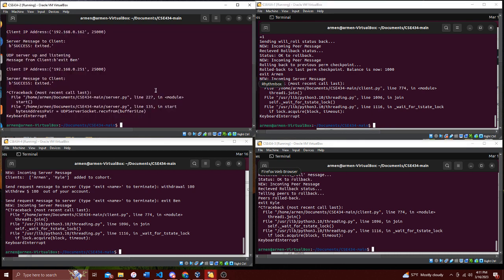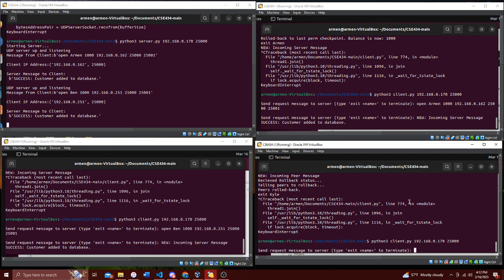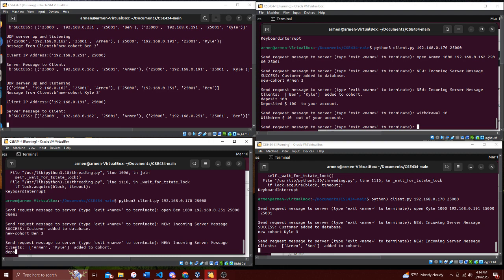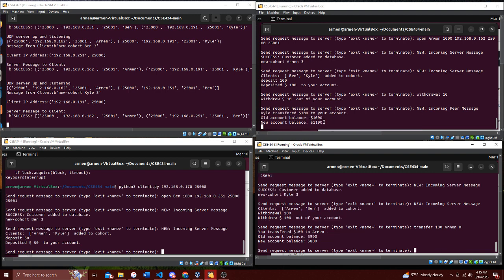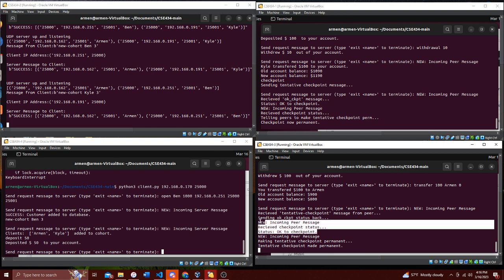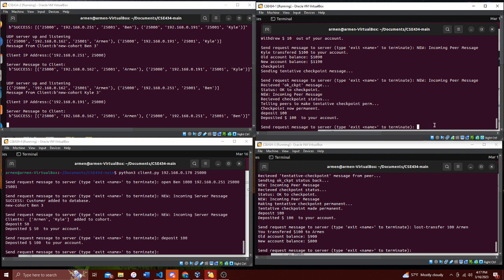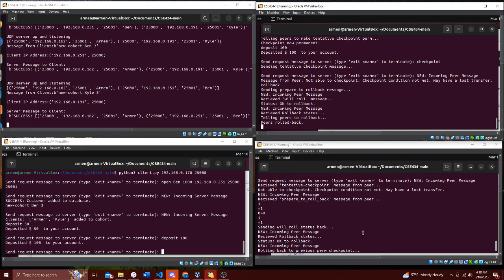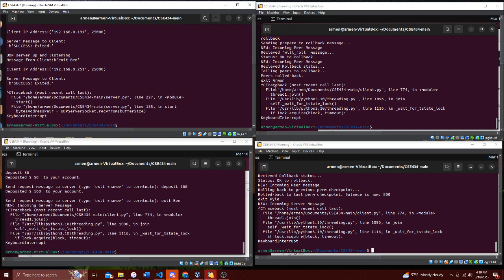CSE434 - Full Socket Project